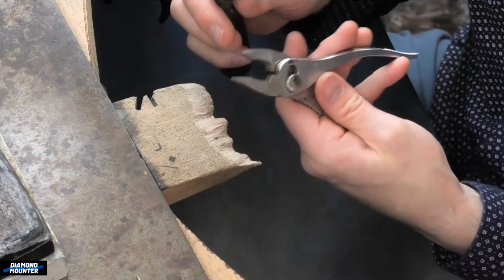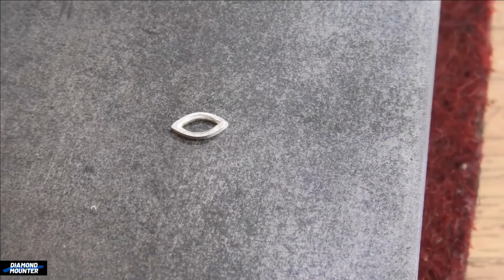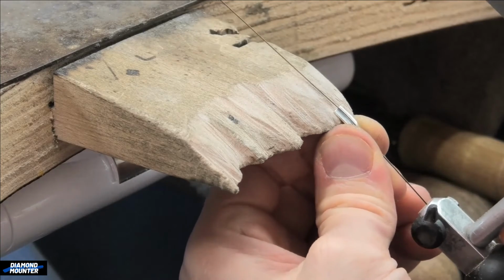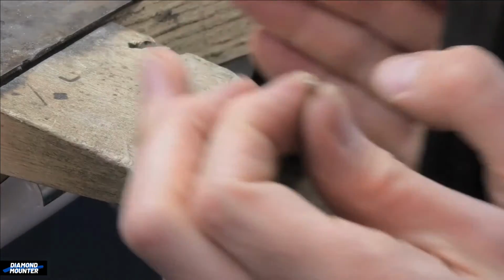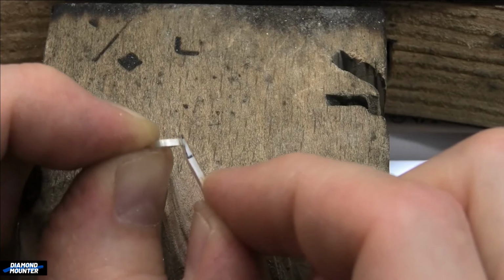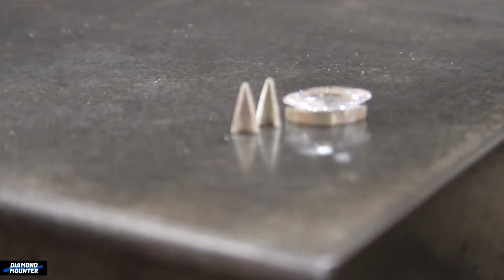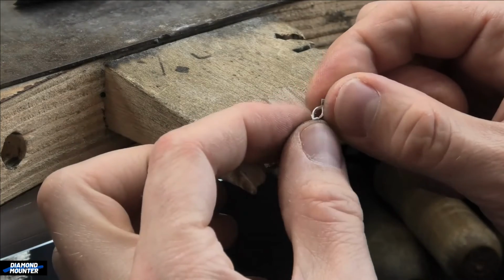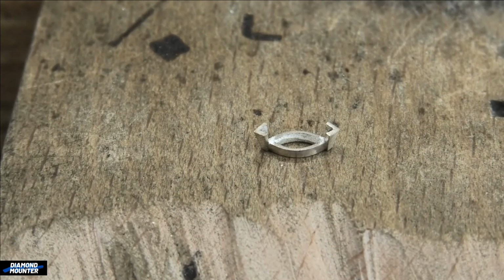How to Make a Marquise Shape Collet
Making a collet for a marquise shape stone set with a V-claw each end.

Online training for practicing jewellers covering safe use, handling and storage of gas cylinders.